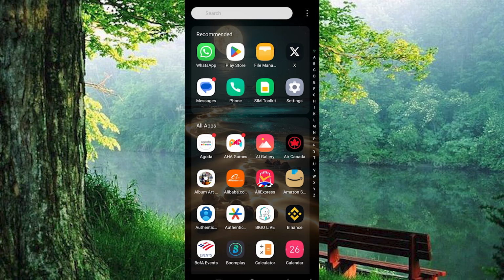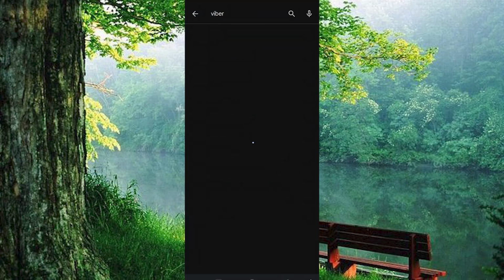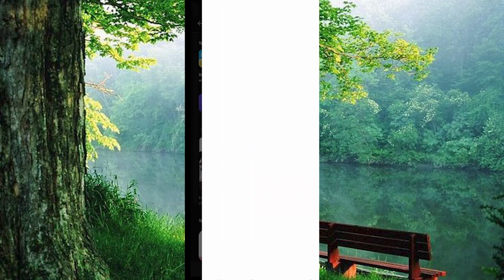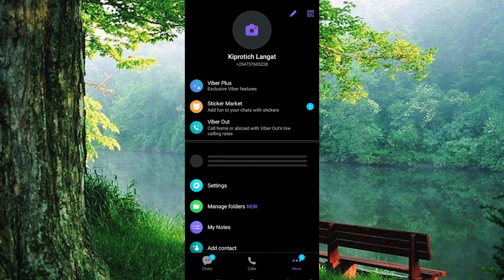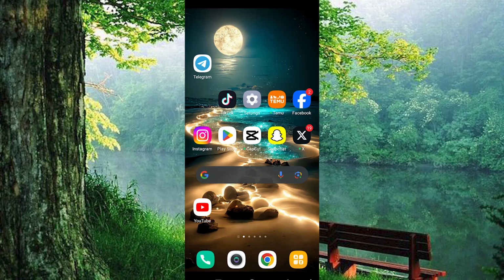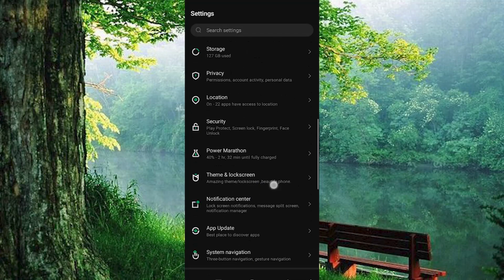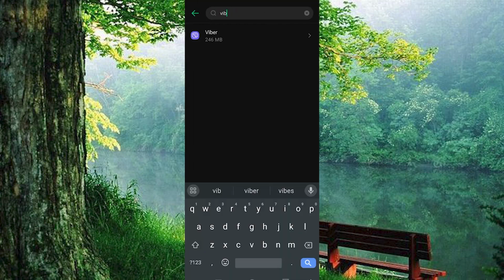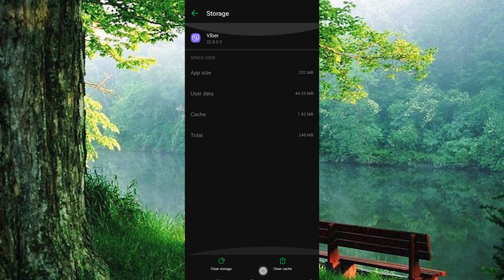How To Fix Viber Activation Failed (2025)